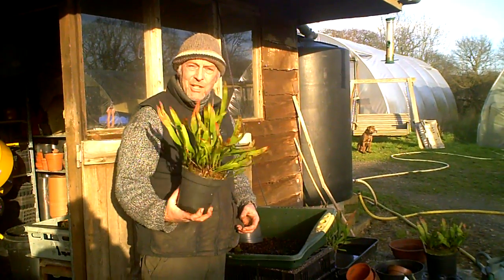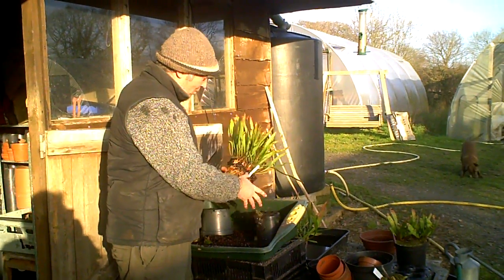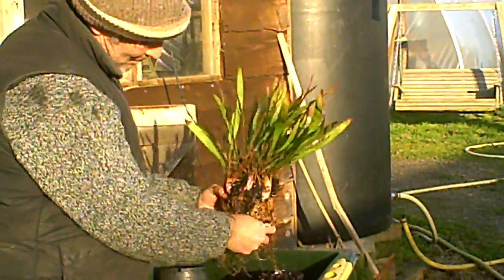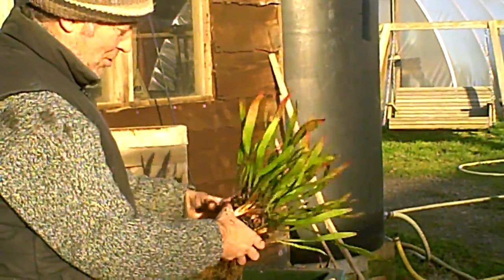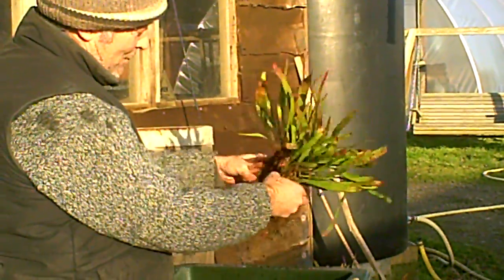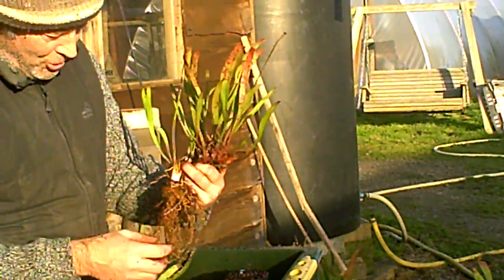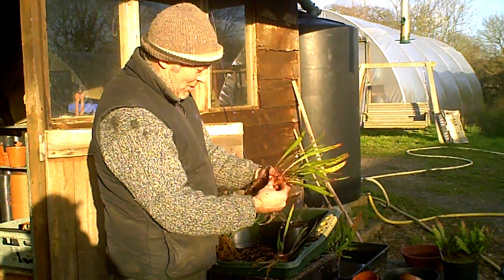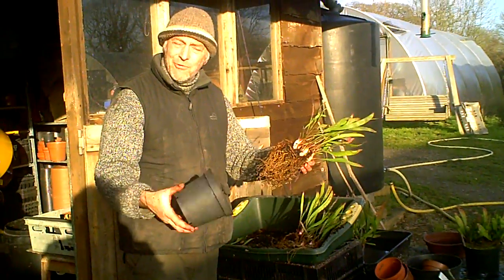How to divide a Sarracenia (North American Trumpet Pitcher Plant)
A simple guide from the Little Shop of Horrors nursery on dividing your plants. Alistair from South West Carnivorous Plants shows how he propagates his plants.